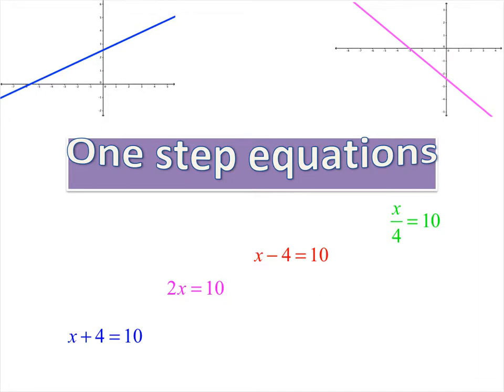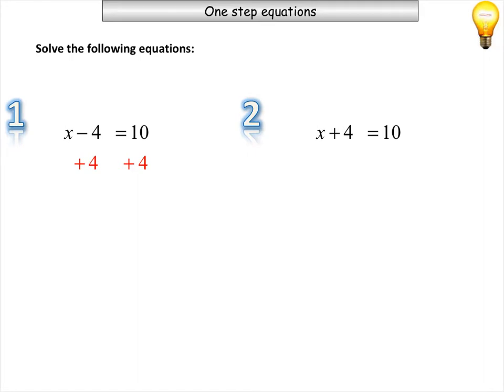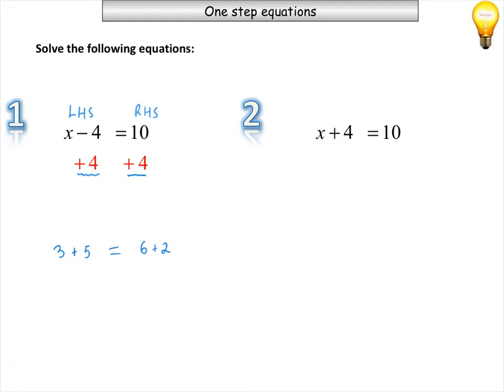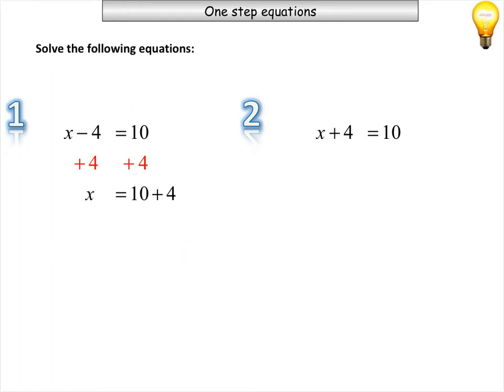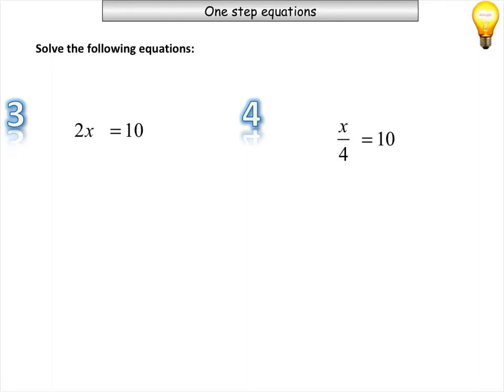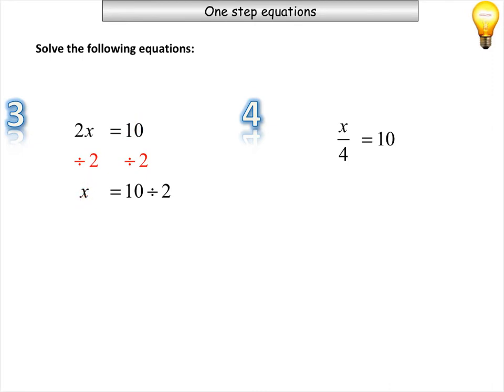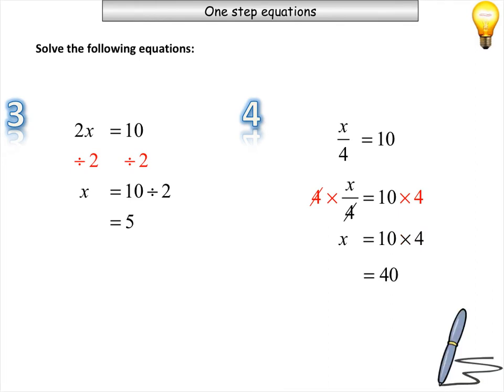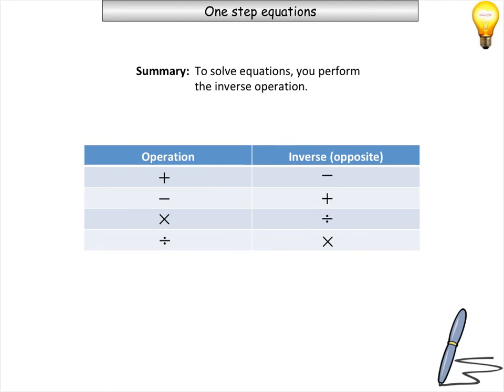One step equations